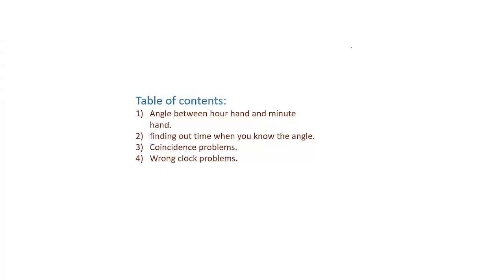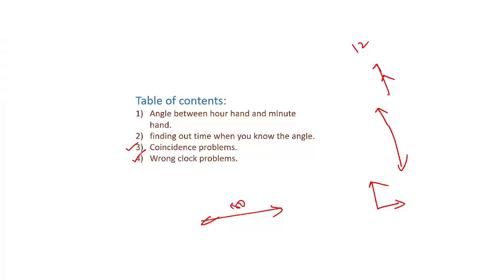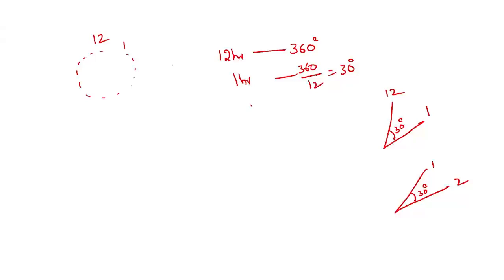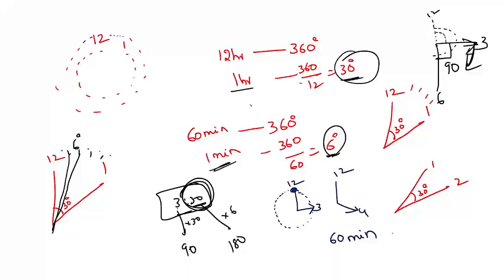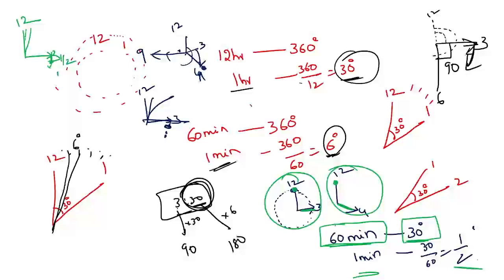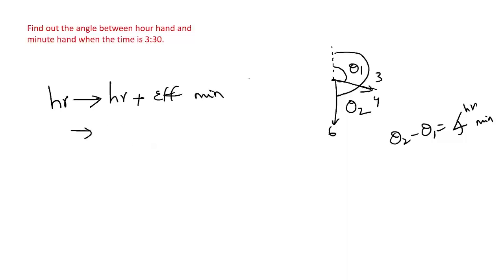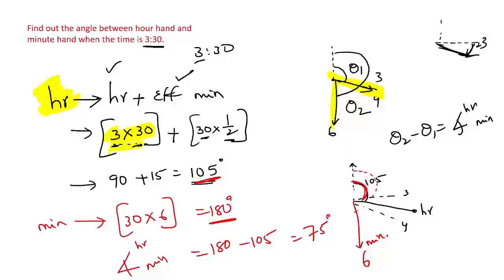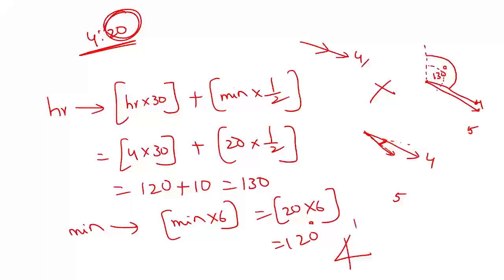Clocks Part 1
This video covers different types of models from the topic clocks from aptitude and reasoning. In this video, we are going to discuss the introduction part as well as TYPE 1 model That is how to find out angle between hour hand and minute hand. This topic is useful for campus placement recruitment government sector examinations, staff selection commission(ssc), railway recruitment board(rrb), bank.